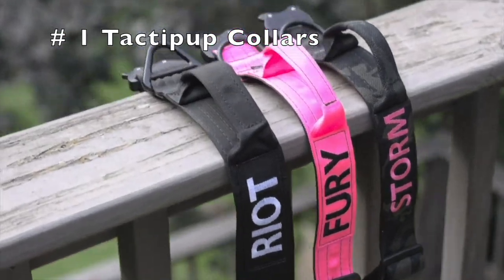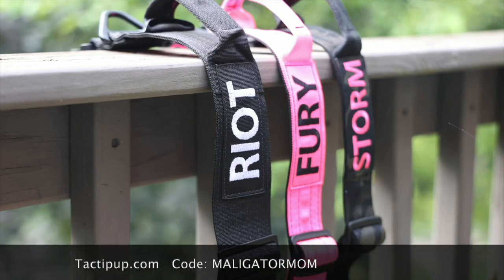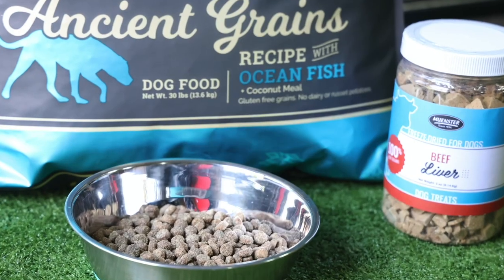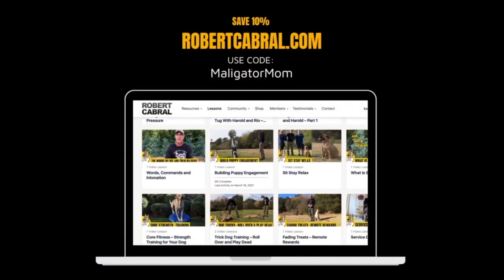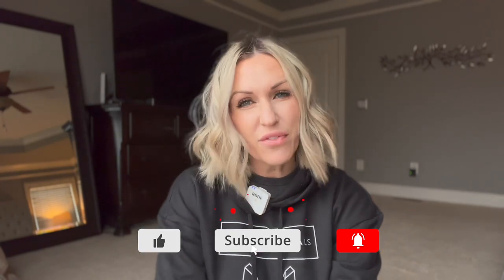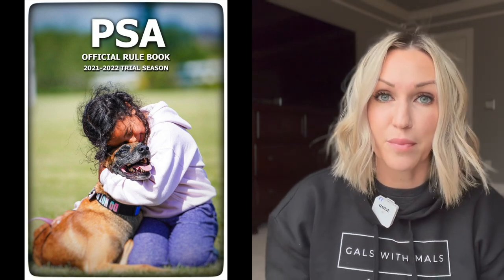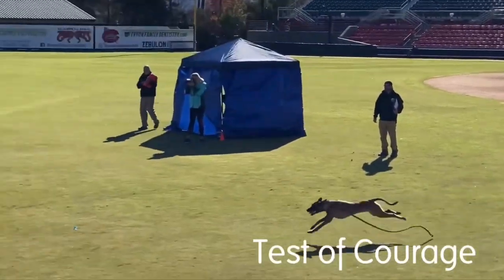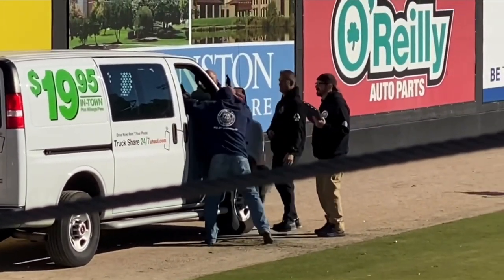How to get into dog sports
Here is a step by step guide for those of you who want to know how to get into dog sports for the first time! As promised, below you will find the linnks for the official PSA website as well as a link to the 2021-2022 PSA official rule book.

T-shirts, tanks and hoodies!

Use code: maligatormom

Want to know what crates my dogs sleep and travel in?
Gunner Kennels
To get free freight shipping
Use code: maligatormom